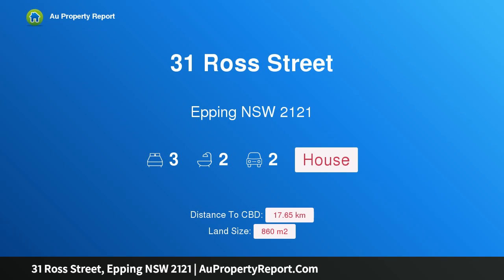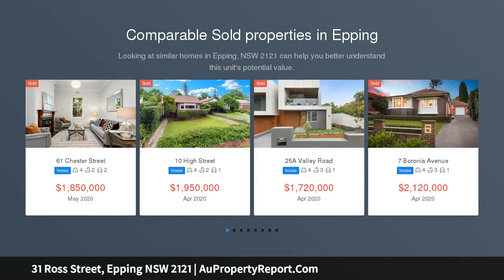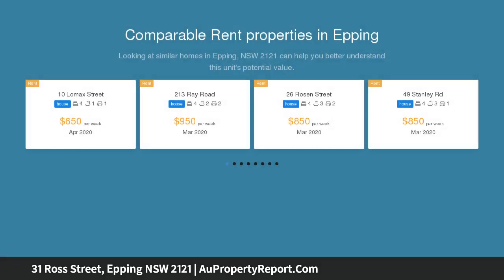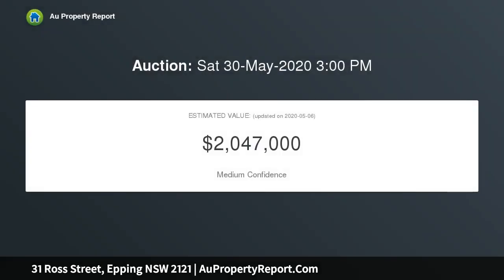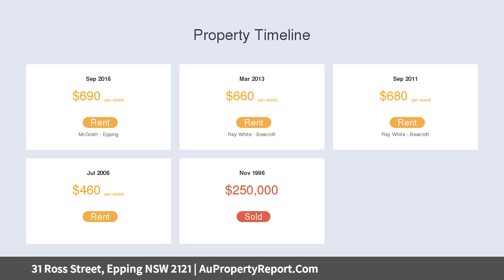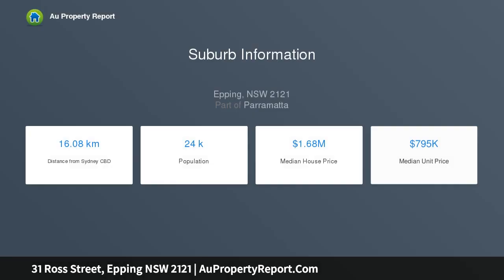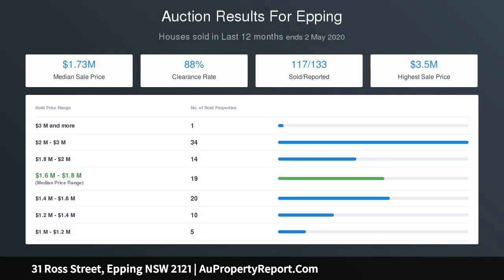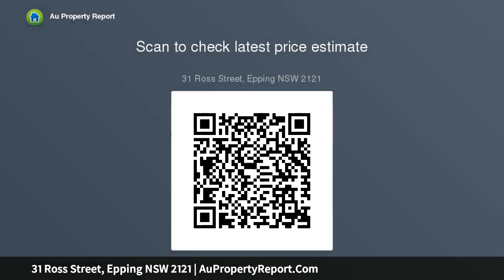31 Ross Street, Epping NSW 2121 | AuPropertyReport.Com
31 Ross Street, Epping NSW 2121
Property Type: house
Bedrooms: 3
Bathrooms: 3
Car Space: 2
Recently updated family residence set on 860sqm